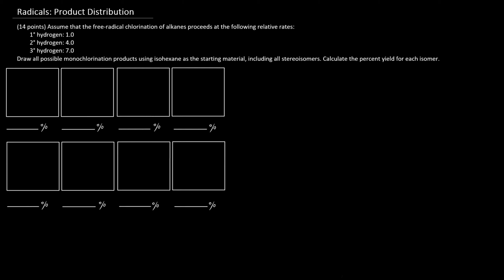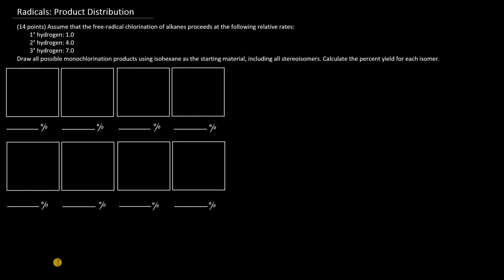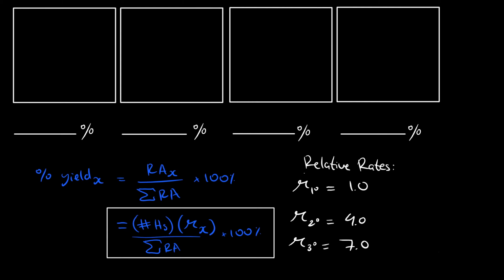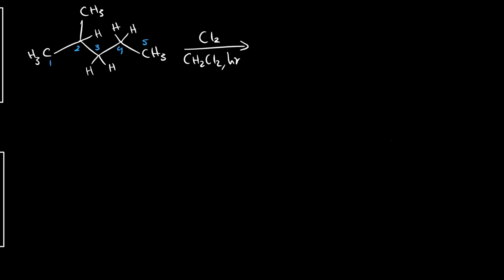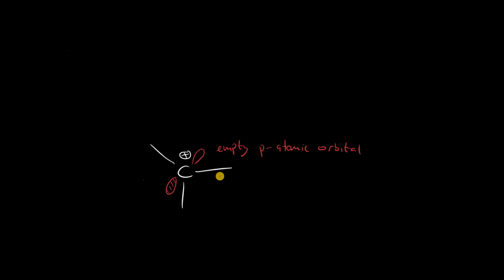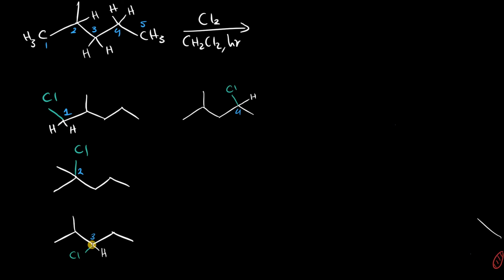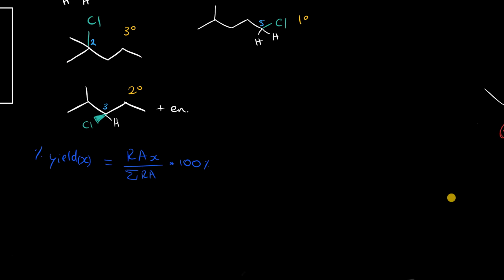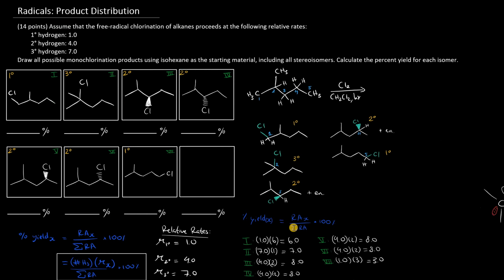Free Radical Product Distribution